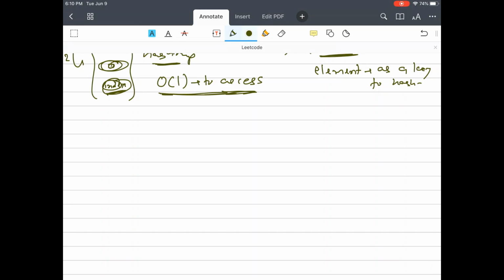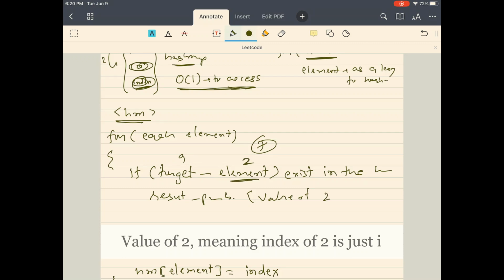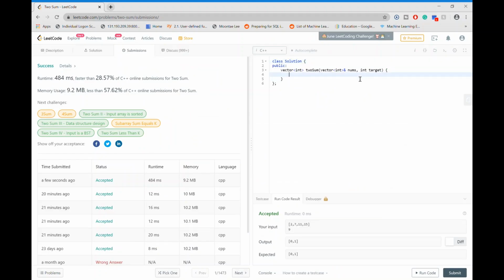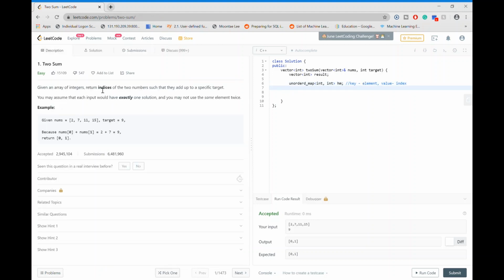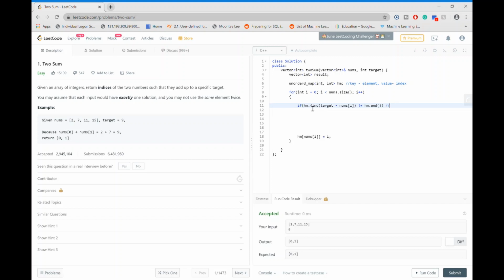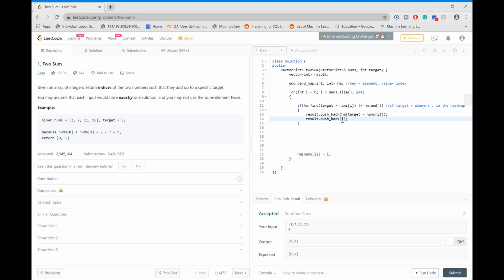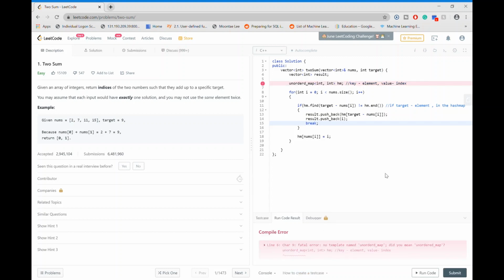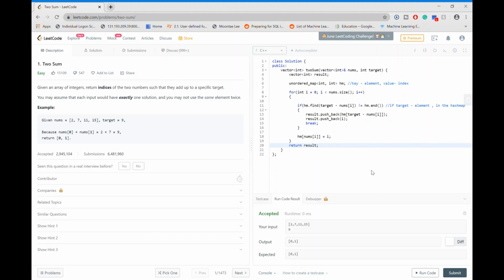Leetcode 1 Two Sum | Tech interview question | Clearly Explained | C++ | FAANG Interview Prep | Easy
In this video, I discuss one of the most common tech interview question, leetcode 1. Two Sum. Brute force and one-pass hashmap method is discussed.